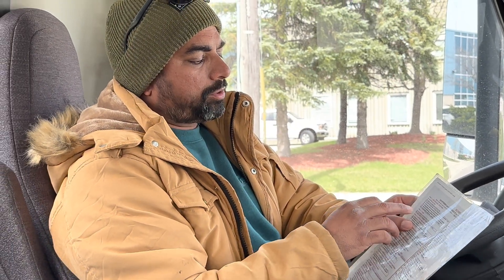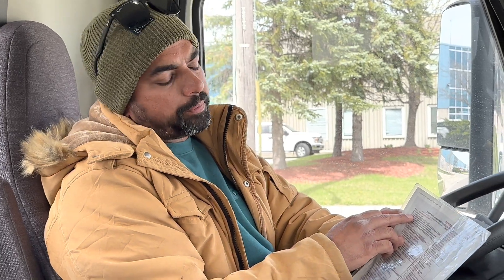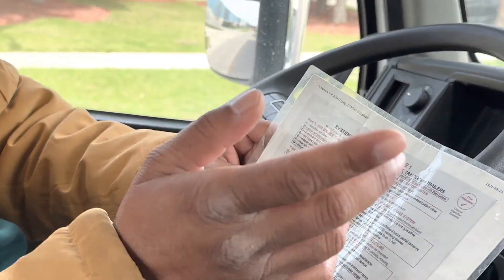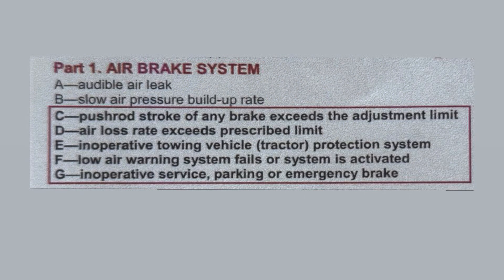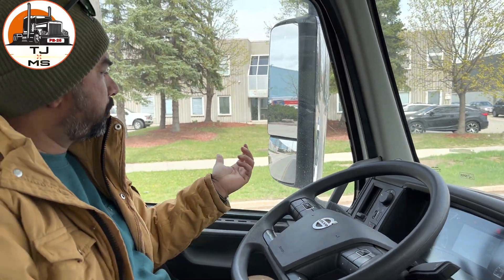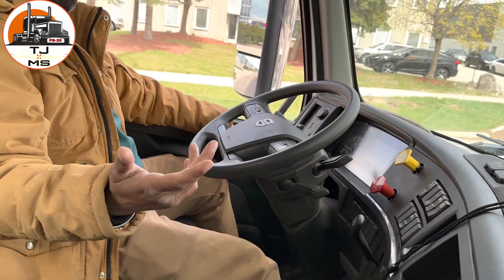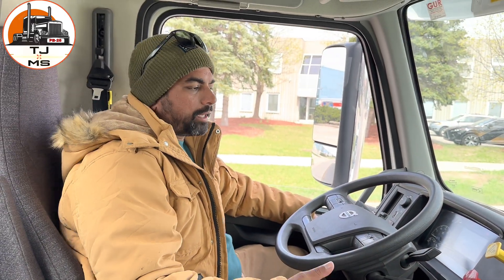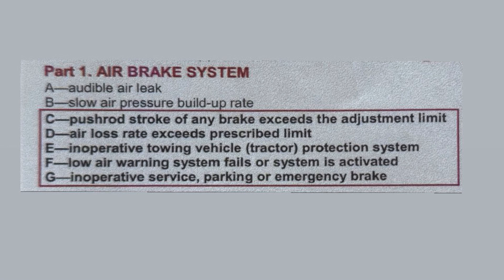inoperative towing vehicle (tractor) protection system /AIR BRAKE SYSTEM.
if need any query plz ping me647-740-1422 ✅